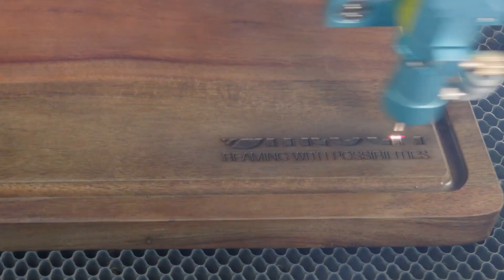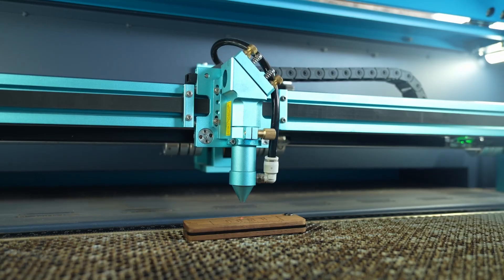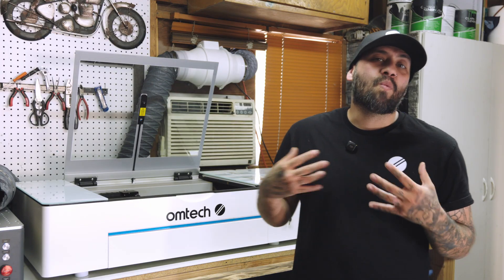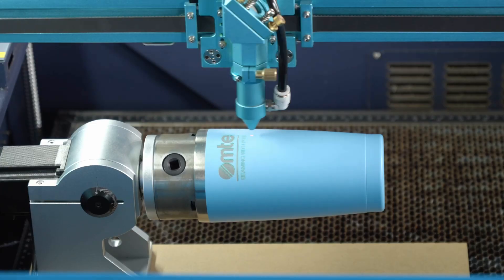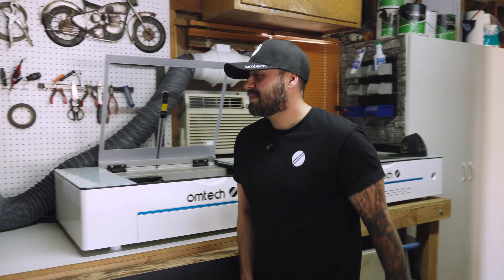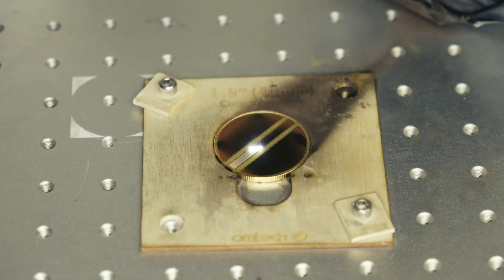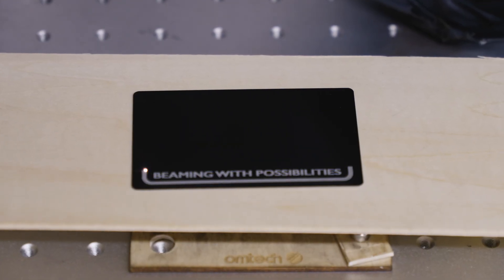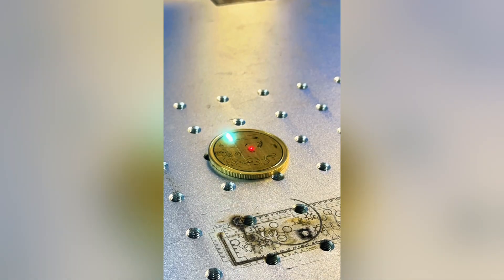CO₂ Laser vs Fiber Laser | What’s the Difference?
Choosing the right laser can feel overwhelming, so we’re here to clear things up. In this video, we break down the key differences between CO₂ and Fiber lasers and show you how each one performs side by side.

Both machines are powerful, but they’re built for different types of work. We’ll talk about what sets them apart, where each one shines, and why the right choice really comes down to your goals.

If you’ve been debating between a CO₂ and a Fiber laser, this video will give you a clear picture of what to expect so you can make a confident decision.